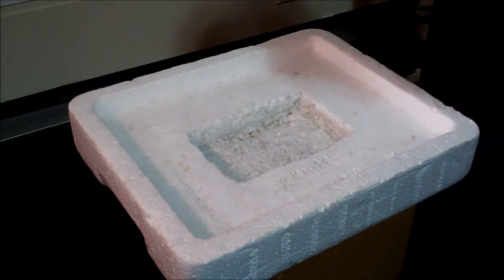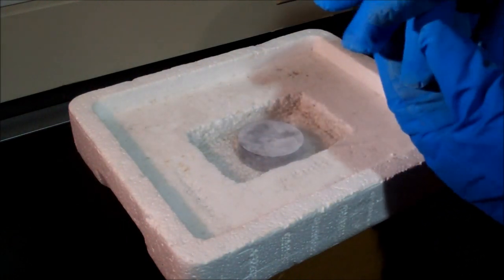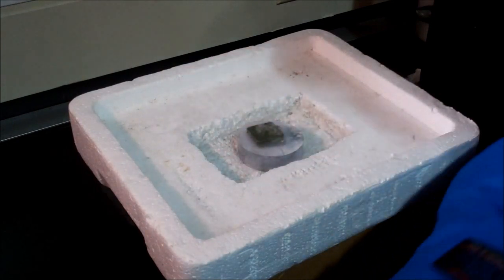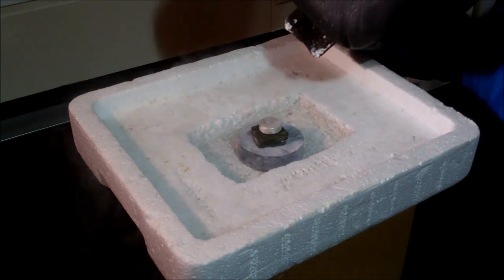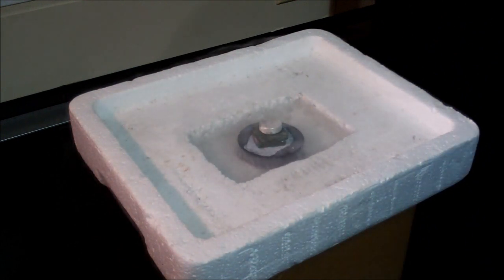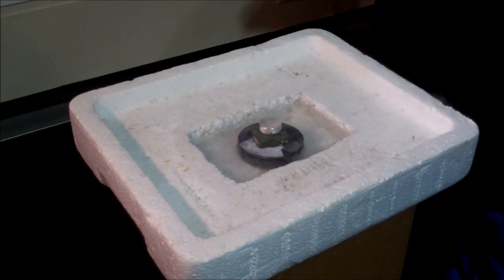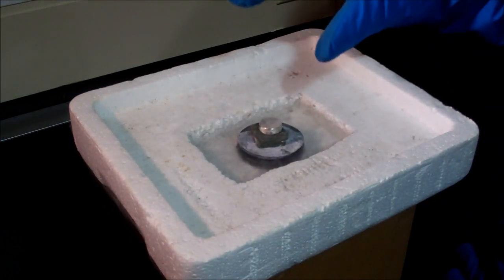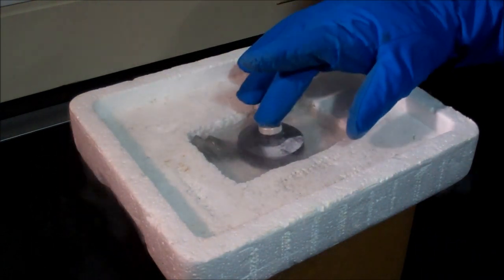Magnetic Levitation: Cornell University Flux Pinning Demo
Demonstration and explanation of magnetic flux pinning in the Cornell University Space Systems Design Studio laboratory.

Featuring

ISRC:US-UAN-11-00568
"Attribution 3.0"
licenses/by/3.0/"